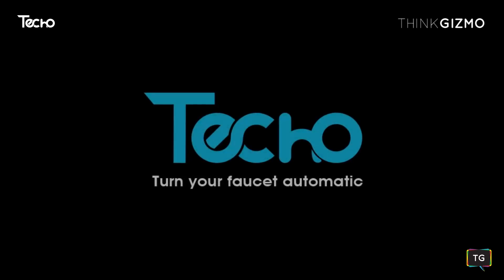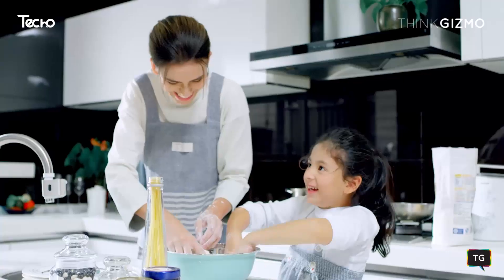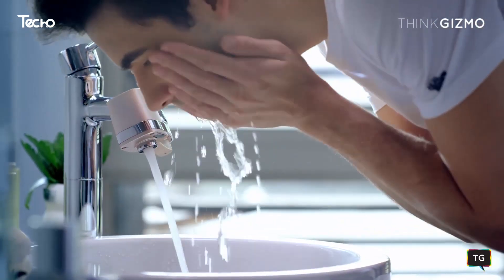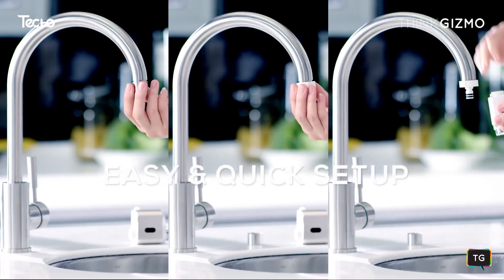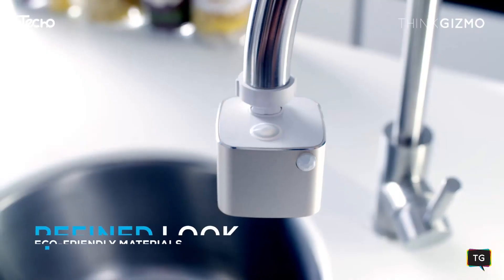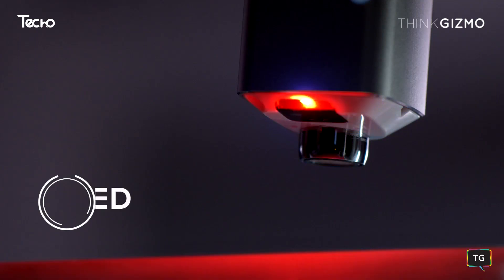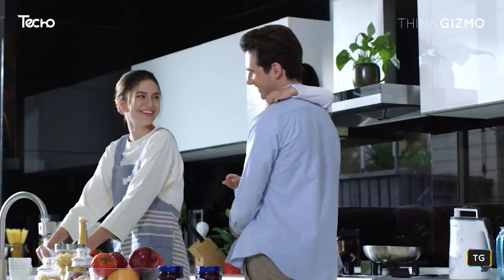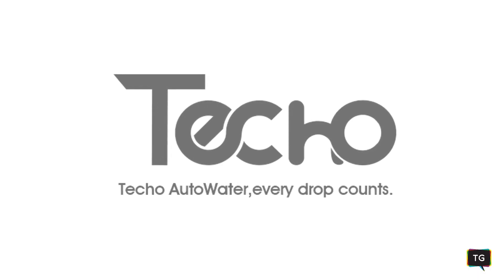Techo auto-water every drop counts!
Touted to be the world’s pioneer in smart touchless faucet adapter, Techo’s Auto water conserves water and prevents the spread of germs. Besides, the motion sensor night light makes it easier to get water in the dark. Have the convenience of automatic taps at home and start saving water! Installation is also easy on this smart device.